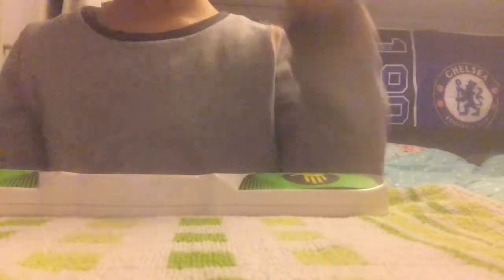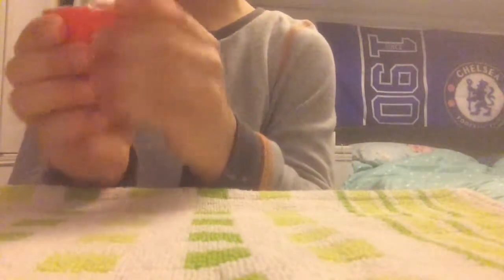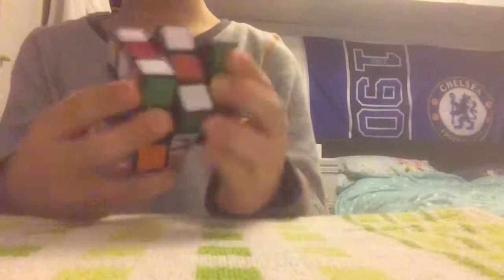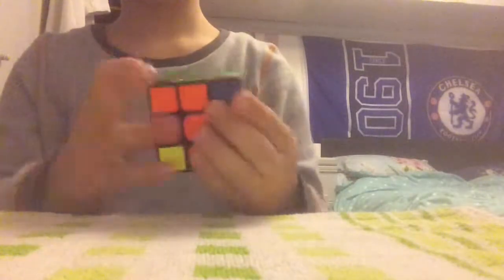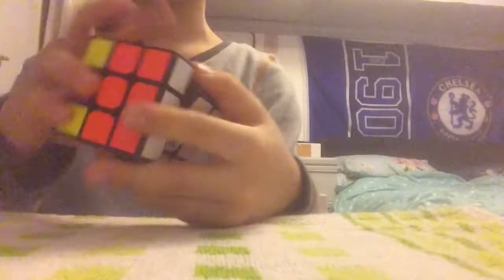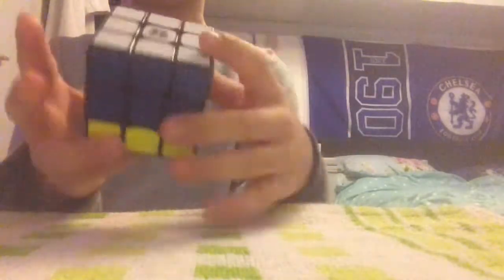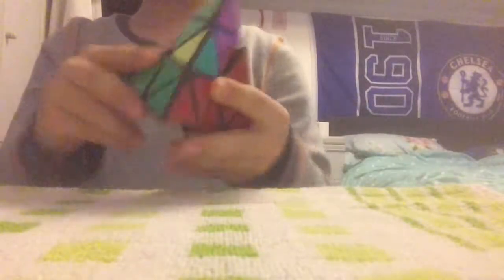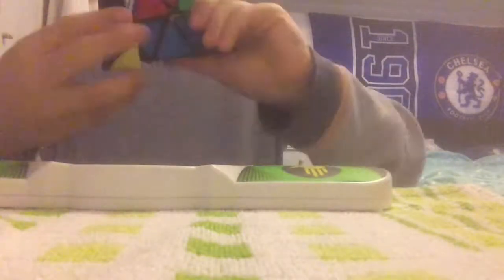Cube collection (First!)